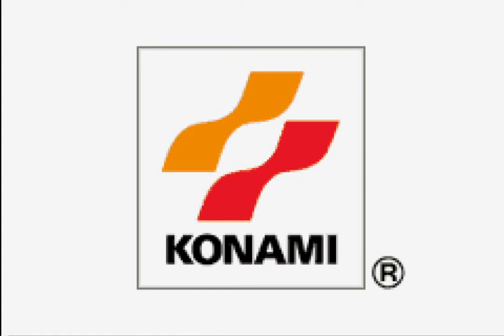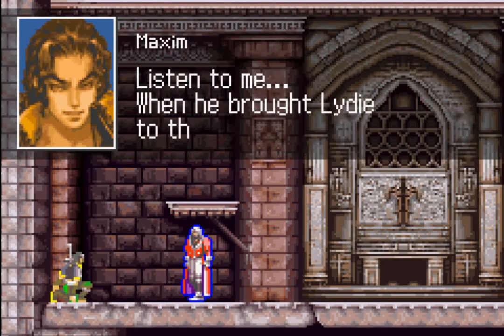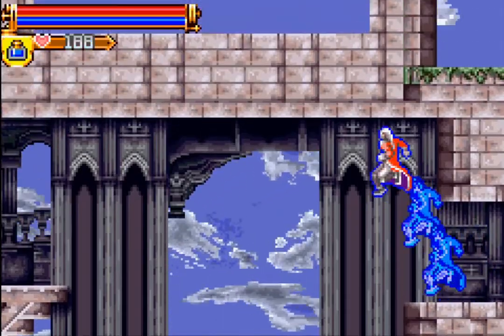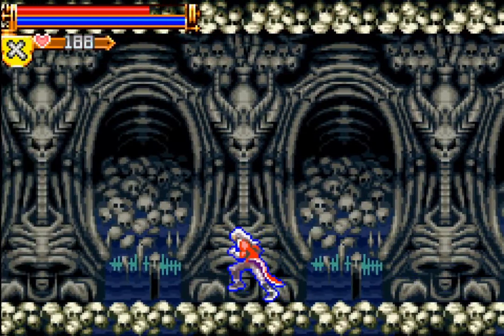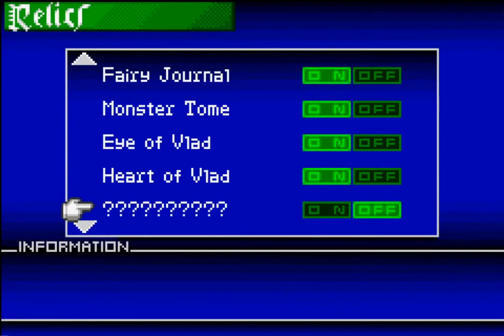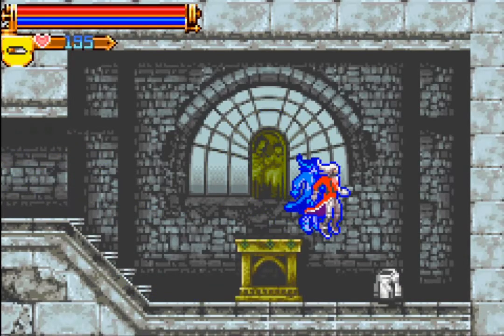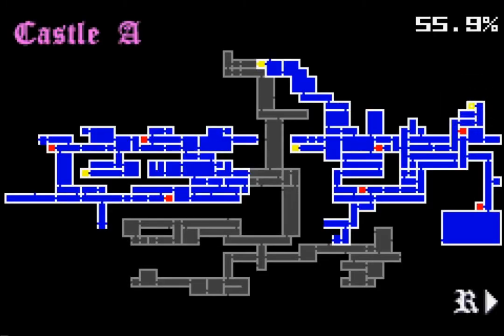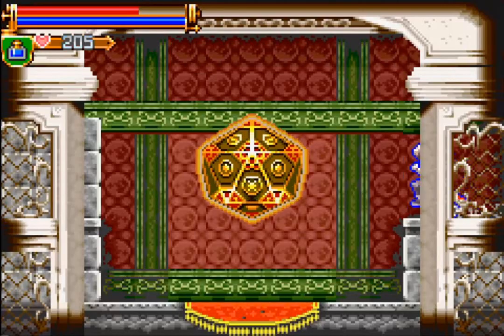Castlevania Chronologically 36: Castlevania: Harmony of Dissonance #5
We got two new colors of magic this time!